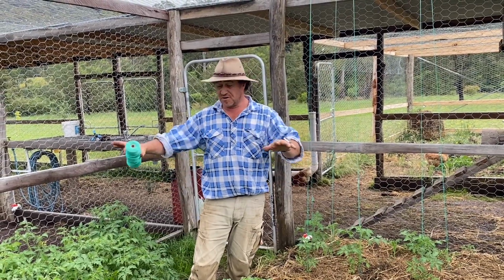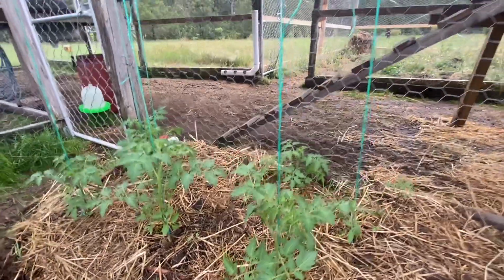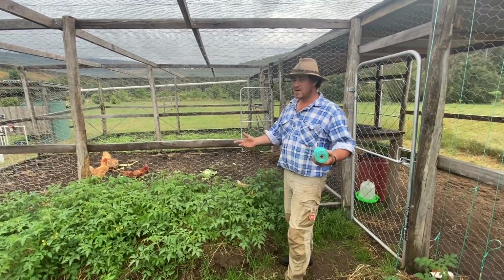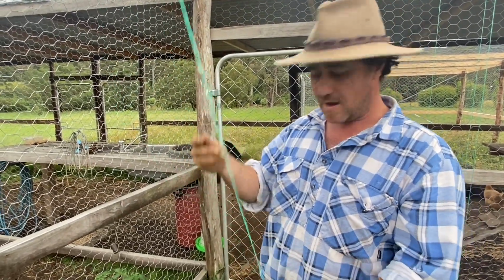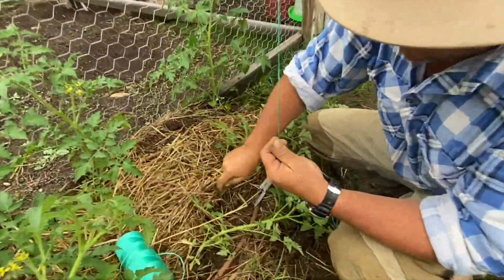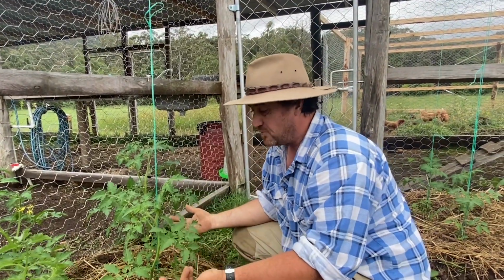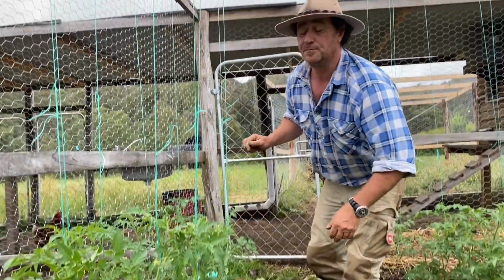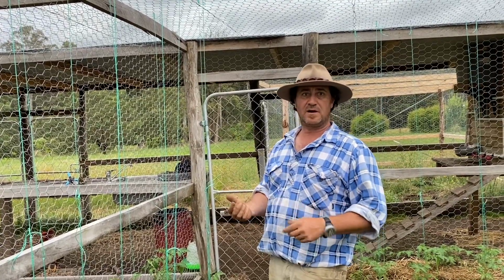How To Stake Tomatoes with String or Twine.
We are heading into summer and the tomatoes are ready for staking. At Fat Cow Farm we use string or twine to stake out our tomatoes. This enables good air circulation preventing diseases but most importantly good strong plants which can produce loads of fruit that is all well supported.